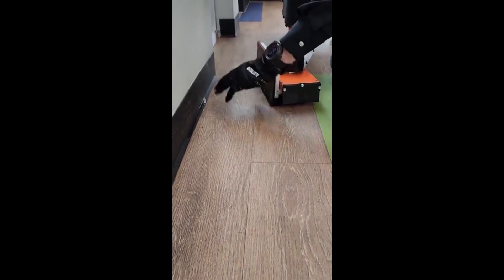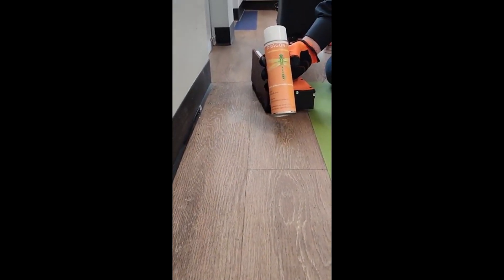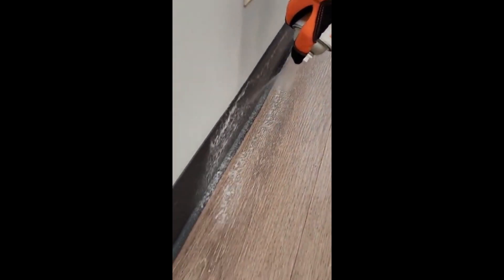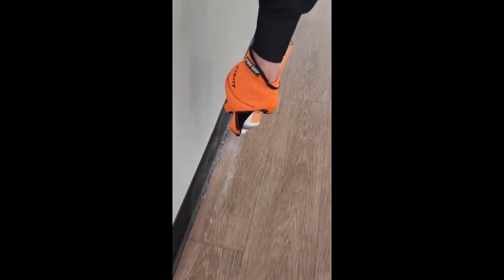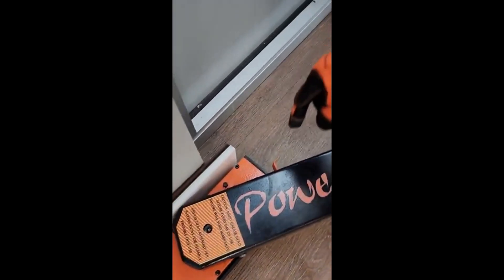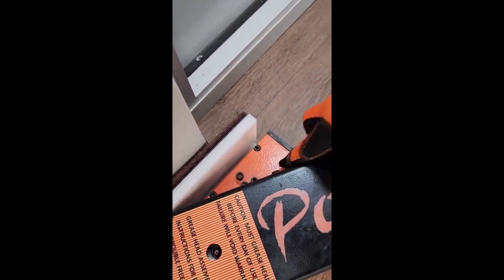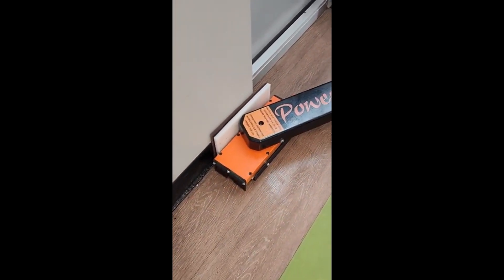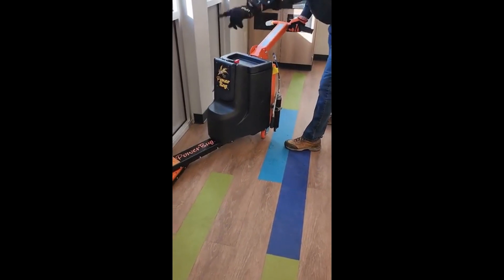Base Board Mobile V2